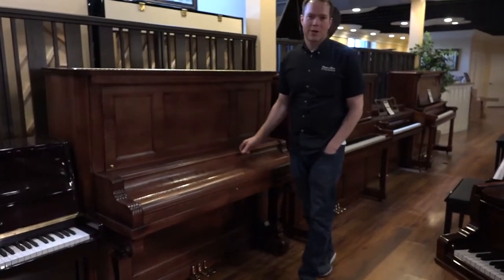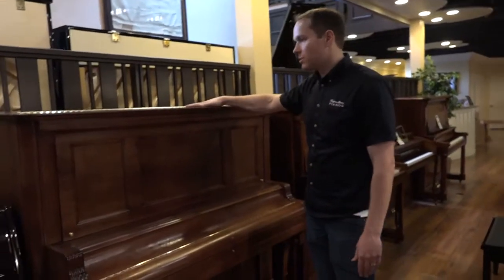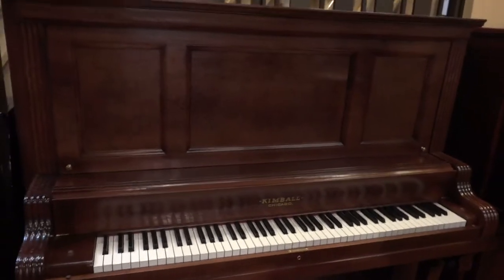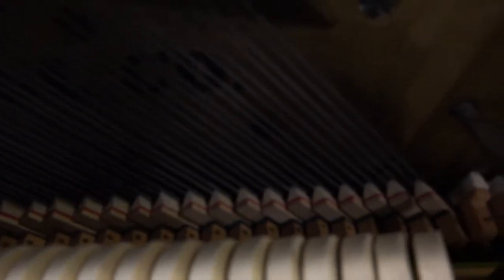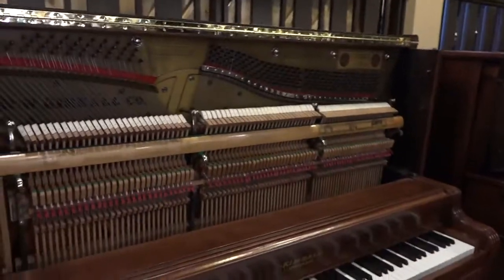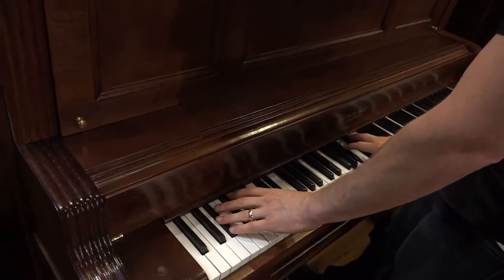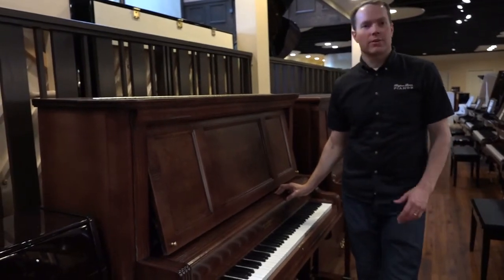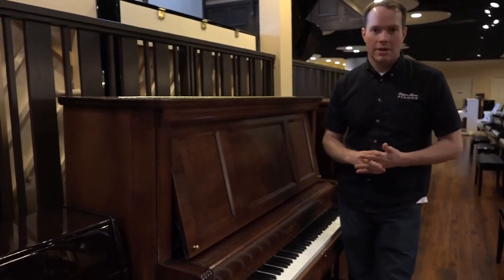1911 Kimball 56" Upright Piano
This gorgeous Kimball upright has just come out of our shop. It is a hybrid refurbish/rebuild, meaning it has some brand new components, and others that have been refurbished. Kimball is an upper level piano manufacturer, especially back during the time period when this piano was produced. Cosmetically, the piano is completely refinished. The hinges and hardware have all been replaced or re-plated. The pedals are original to 1911 and have been re-plated. The decal is a replica of the original design. On the inside, the hammers and dampers have all been replaced, and the dampers have been updated to fit modern tastes. The trapwork has been completely rebuilt. Bushings, bridal straps, and the entire action have been refurbished as well. After the repair work, the piano was given a full regulation.